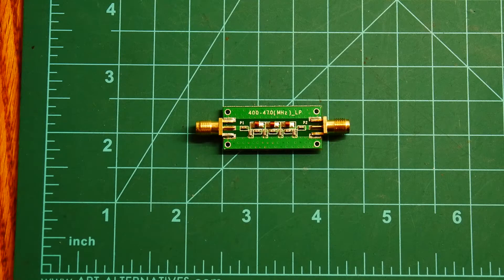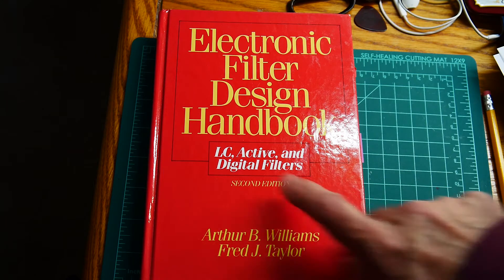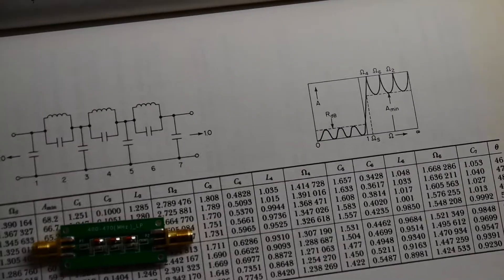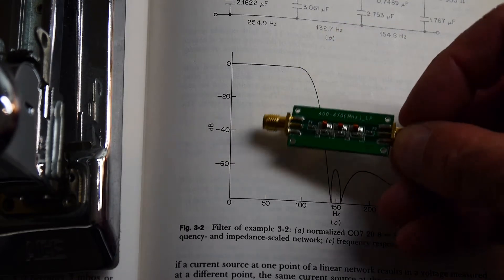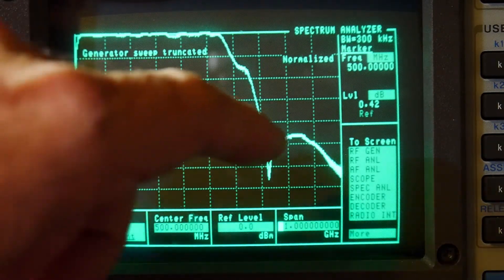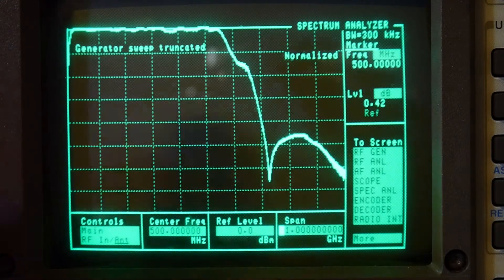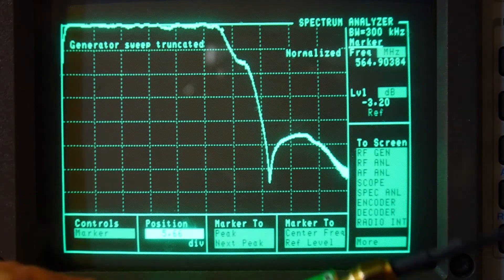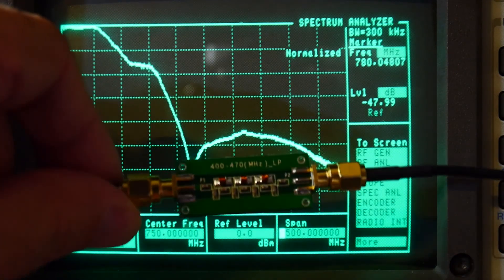#186 low pass filter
episode 186
eBay low pass RF filter measurement